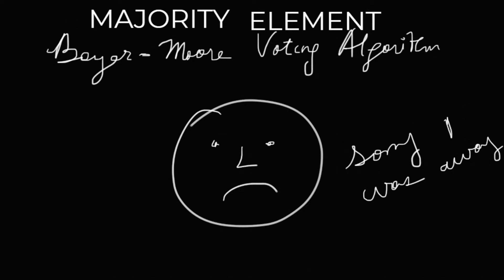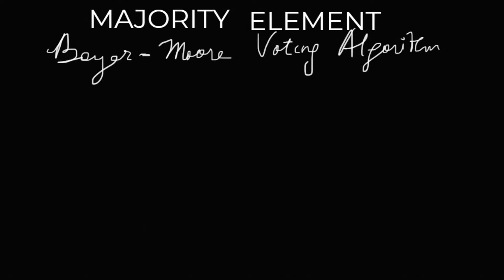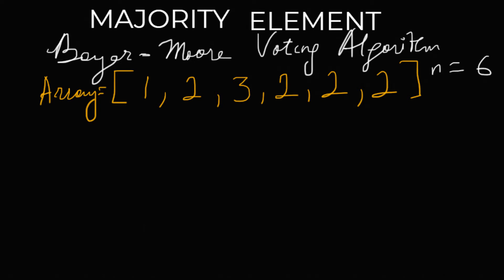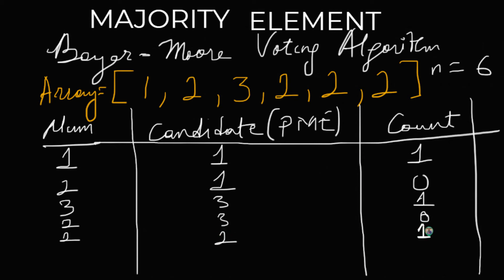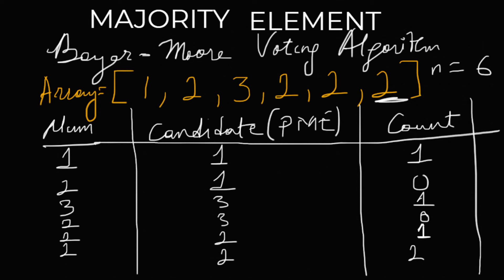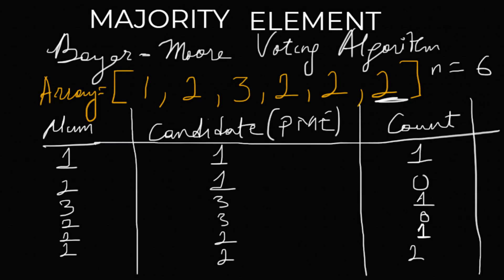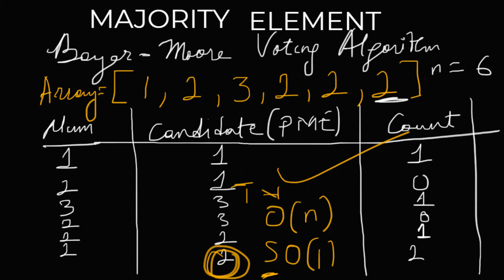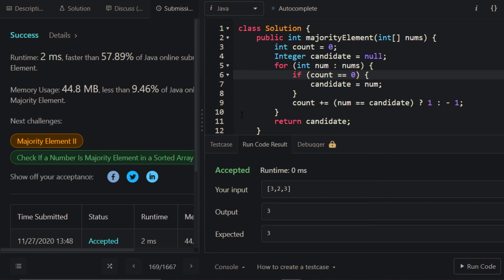Boyer-Moore Voting Algorithm | Majority Element | LeetCode 169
Took a break to prep for exams... but we're back!
In the spirit of voting, let's cover the Boyer-Moore Voting algorithm. This algorithm works by implementing a simple and fast counting principle to find the majority element in an array. Watch the video to learn more. Happy Coding!

TIMESTAMPS
Illustration: 00:00
Complexity analysis: 10:52
Code: 11:43